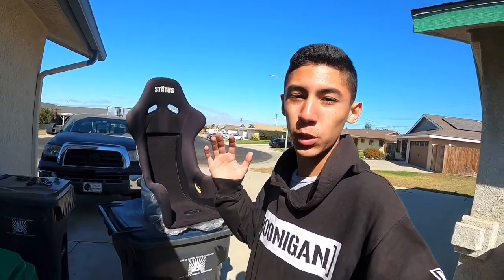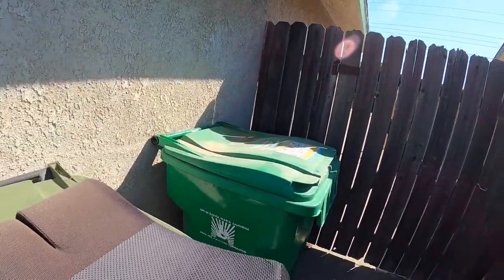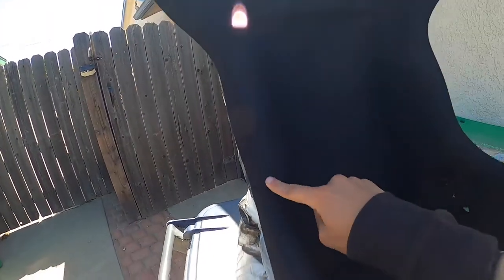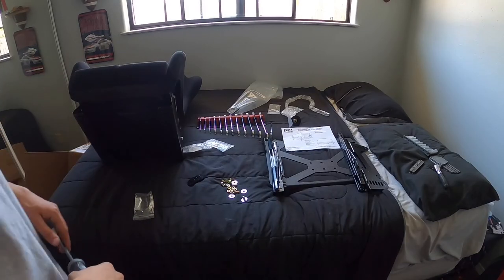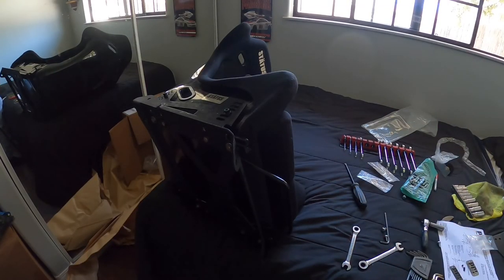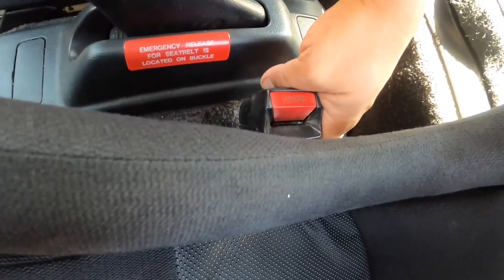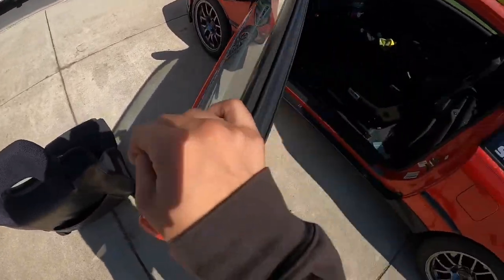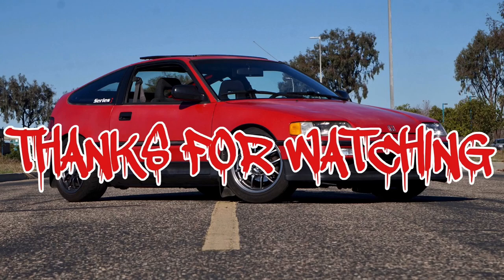I GOT MY FIRST STATUS BUCKET SEAT and installing pci seat rails on my CRX Si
Thank you for the support and have a great day.